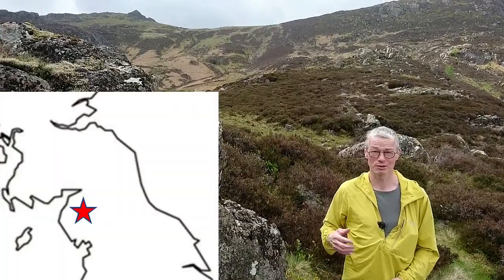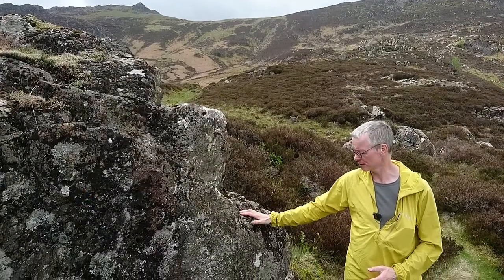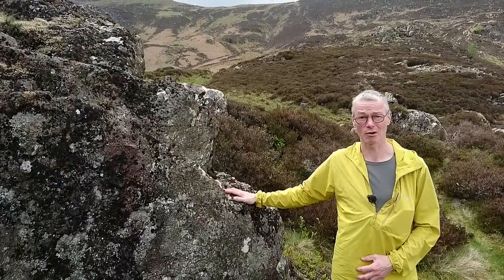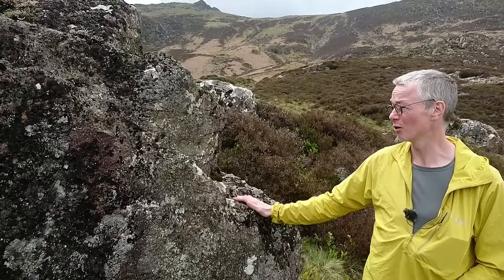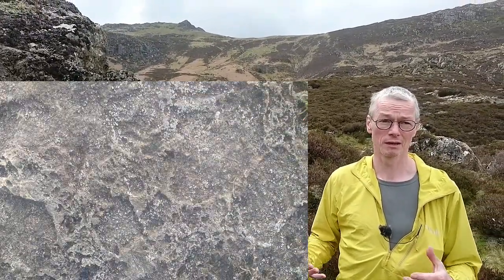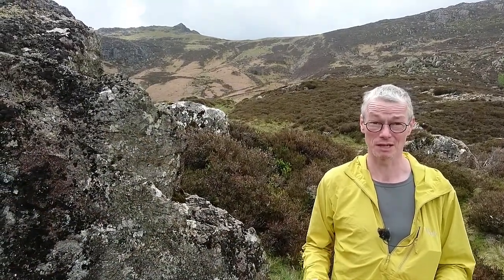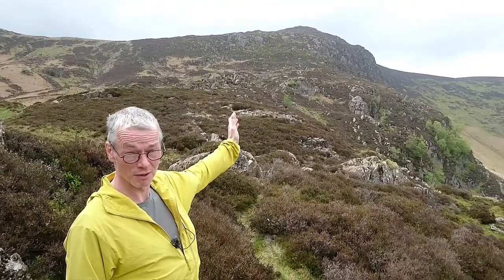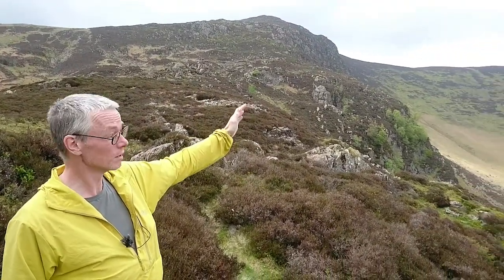Borrowdale Volcanics and Skiddaw Slates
The picturesquely rugged valley of Borrowdale gives its name to the volvanic rocks which form much of the high ground of the Lake District. The Borrowdale volcanic sequence is formed of mainly andesitic extrusive igneous rocks which formed as part of the Caledonian mountain building event around 450 million years ago.  Unlike the Ordivician (~480 million year old) Skiddaw Slates which lie underneath them, the volcanic rocks are very hard-wearing and resistant to erosion, forming much more rugged mountanis than their slatey neighbours of Skiddaw and Blencathra.  The contact between Borrowdale Volcanics and Skiddaw Slates follows fault lines which run down the East shore of Derwent Water (the climbing crags above the lake essentially follow this fault) and then cut across the valley just South of Grange.  The fine easy scrambling ridge of Nitting Haws marks the first outcrops of Borrowdale Volcanics and provides a tremedous viewpoint for seeing the difference the two rock types make to the local landscape.